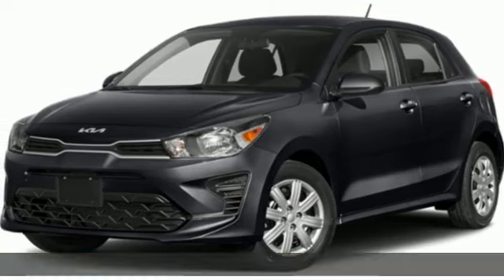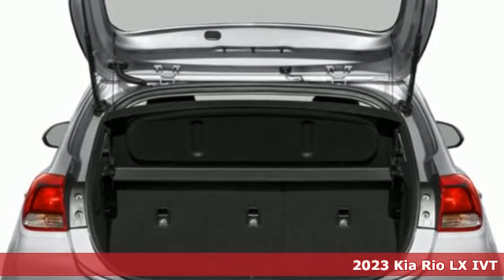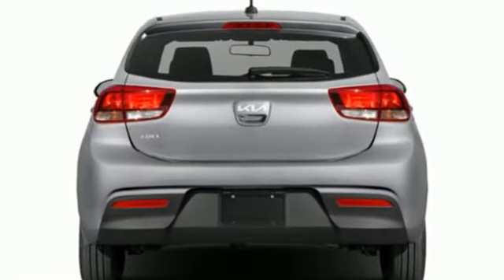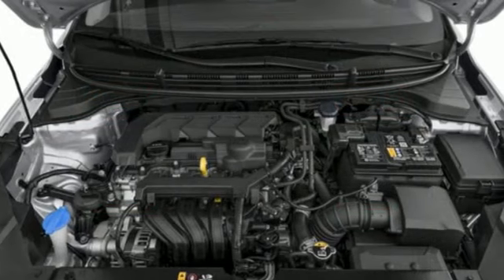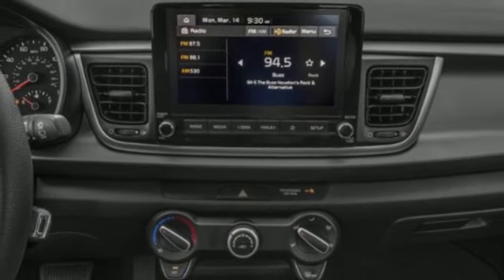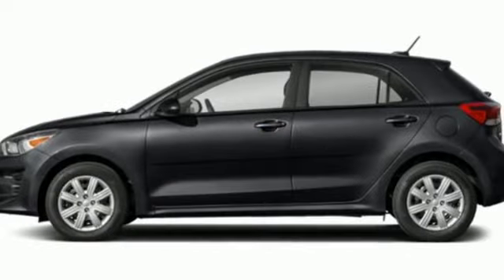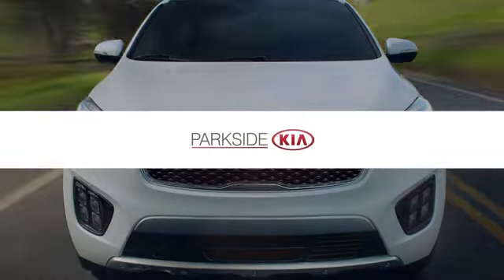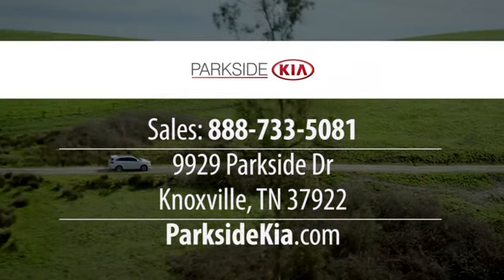2023 Kia Rio Knoxville TN Farragut, TN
Year: 2023
Make: Kia
Model: Rio
Trim: LX
Engine: 4 Cylinder Engine
Transmission: CVT
Color: Aurora Black
Interior: Blk Woven Clth
Stock #: PE529486
VIN: 3KPA24AD9PE529486

Parkside Kia offers one of the largest inventories of new KIA vehicles and pre-owned vehicles in Knoxville - with no hassles and no negotiating. For huge selection, unbeatable savings and top-notch service there’s a new name in Knoxville the all-new Parkside Kia.